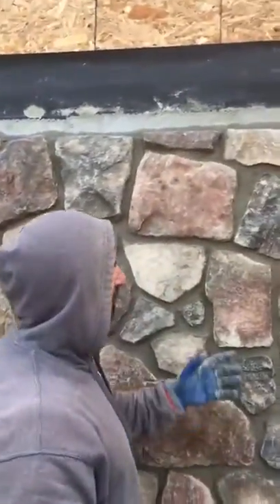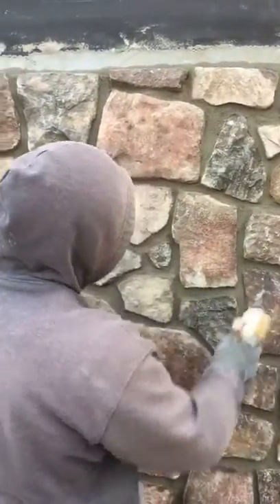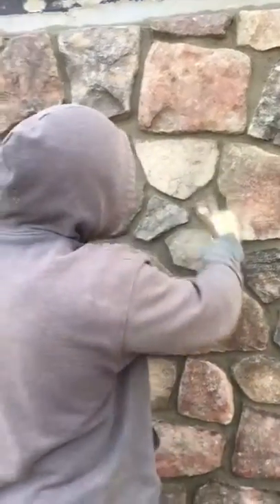Final step to finish of the stone veneere wall.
Final touches to the stone vennere. In this video you could see how the grouting is finished after striking with just a simple strokes of masonry bristle brush. Work done by me. Levan Khmaladze. Owner operator of IBERIA MASONRY. Visit us at Iberiamasonry.simdif.com